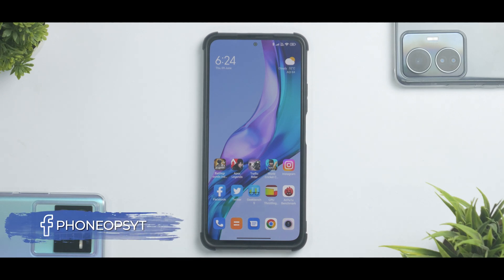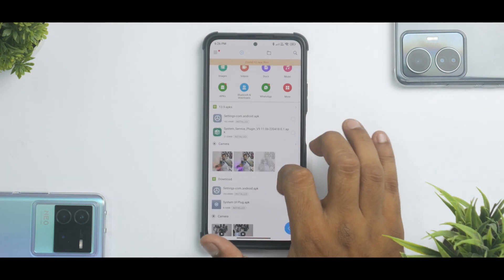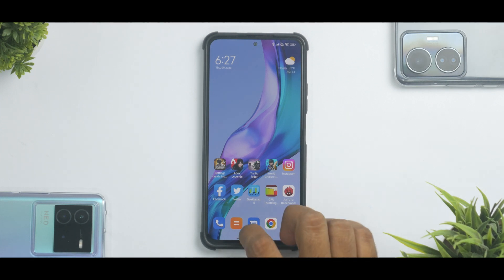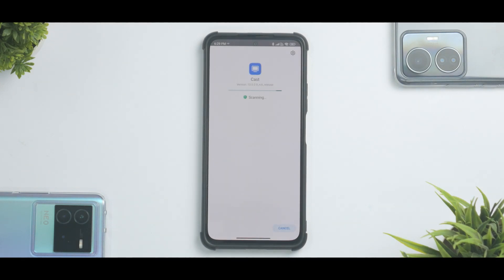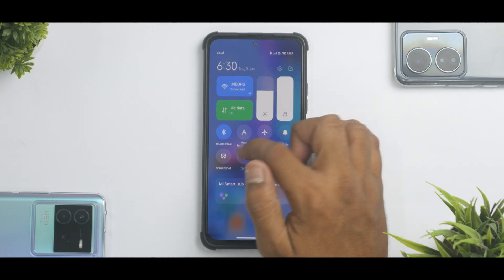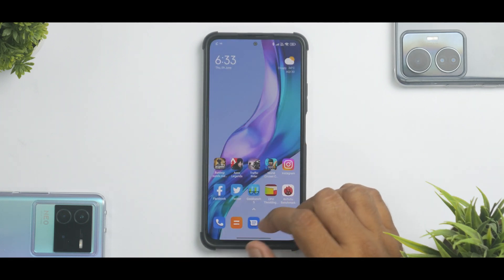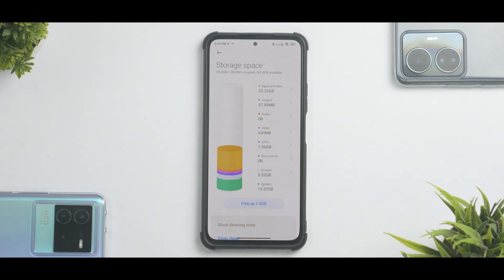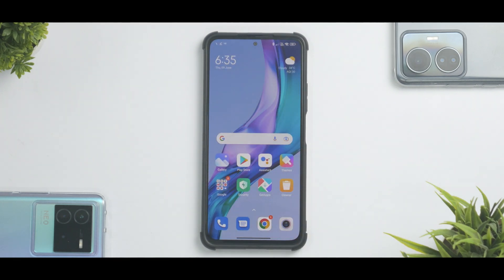MIUI 13.5 Apps Update, MIUI & Poco Launcher, New Gallery, Game Turbo 5.0, AMAZING | JUNE 2022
Amazing MIUI 13.5 System Apps Update With New Features & More Smoothness. Watch the complete video @ 9pm.

1. All entries need to comply with YouTube Community Guidelines and entries which don’t comply will be disqualified.
4. Privacy - All the data we collect from participants will be used only for Giveaway / Contest purposes only. We will not share or sell this data to anyone.
5. All Giveaway / Contests are conducted in a fair and impartial manner!
6. Contest Is Open To All Indian Residents

New Game Turbo update

miui 13 control center new update for Xiaomi Phones
MIUI 13.5 Control Center With Music Player
miui 13 new control center
how to instal miui 13 control center
how to enable miui 13 control center
download miui 13 control center
miui 13 new features
miui
miui 13.5 latest update
miui 13.5 features
miui new features
miui 13.5 new control centre